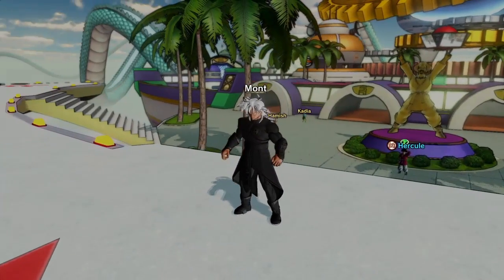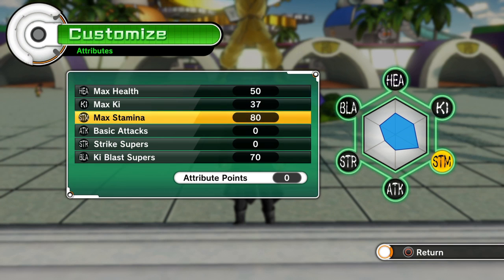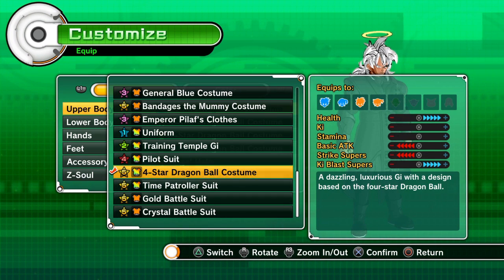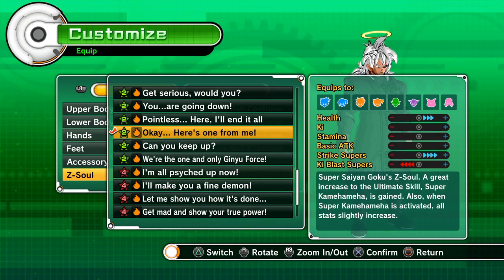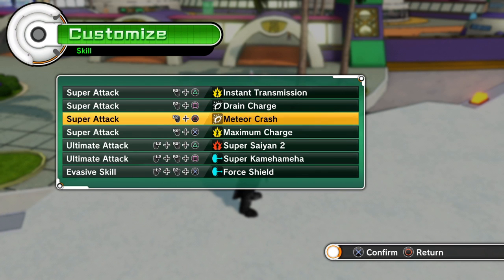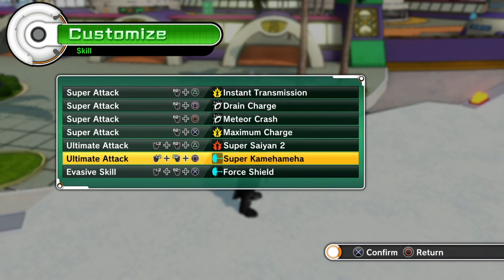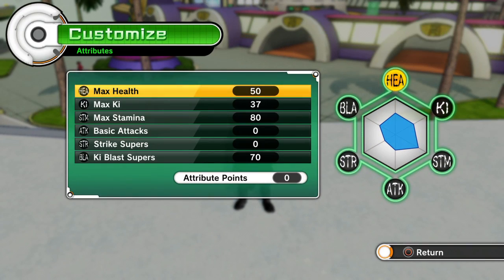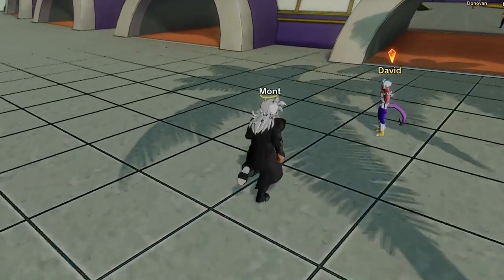Dragon Ball Xenoverse-Male Saiyan Range Build